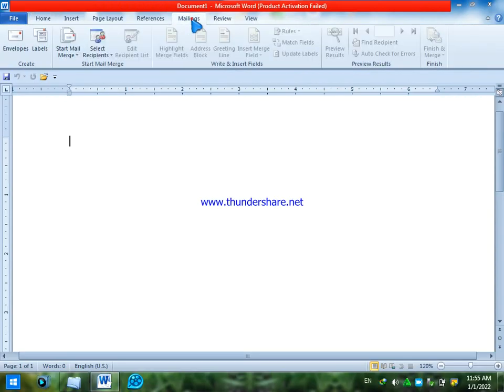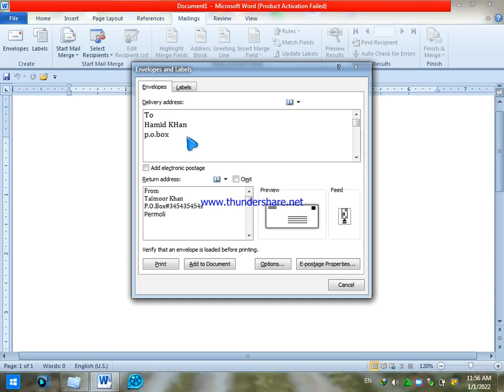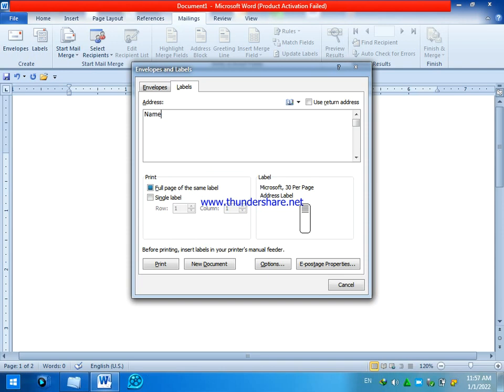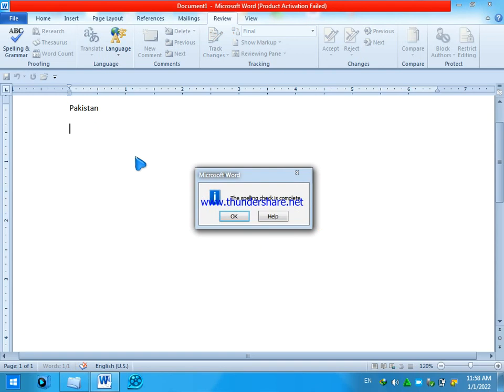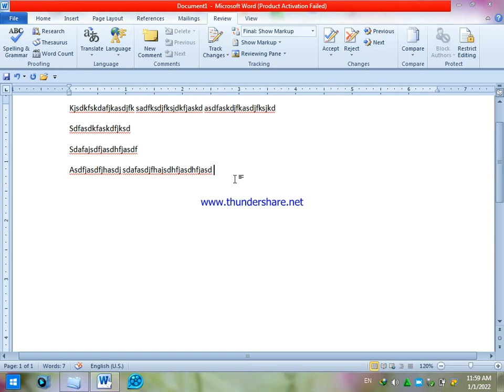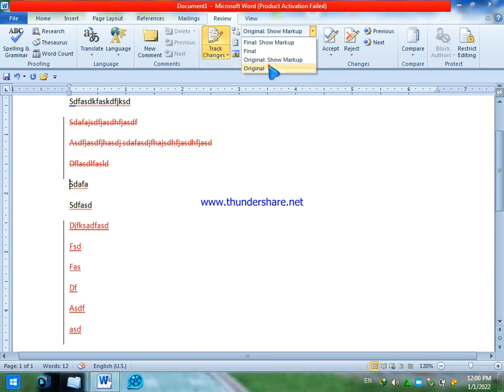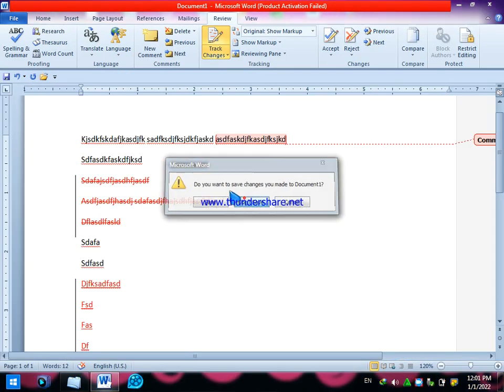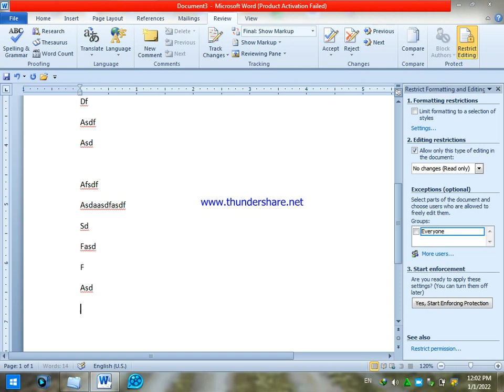Microsoft office complete tutorial in pashto |office course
In the given we will discuss about ms word. After watching the given video you will be able to understand and use ms word or office.
💬Complete course in pashto
💬Ms word
💬Microsoft office